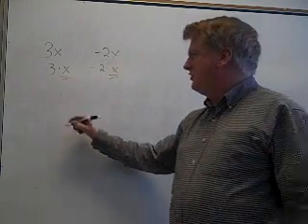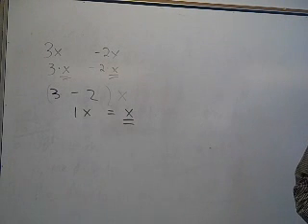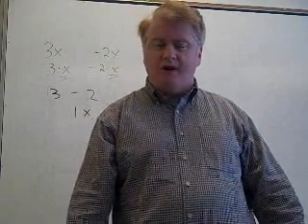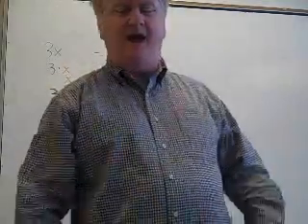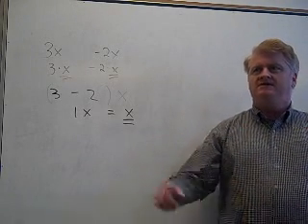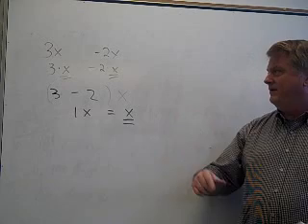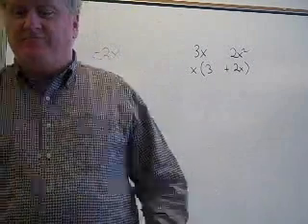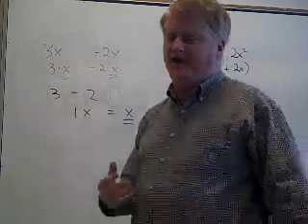2.3 Part I.wmv